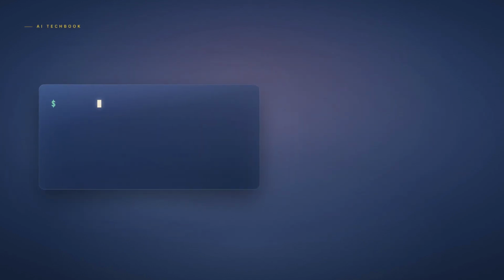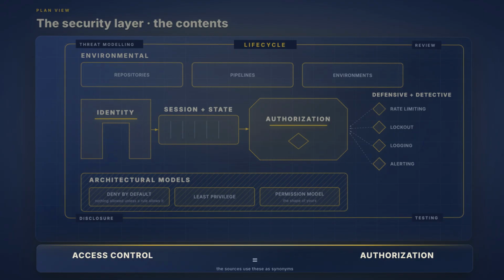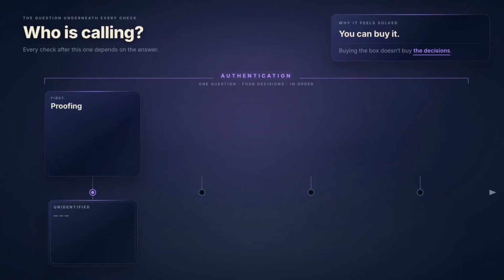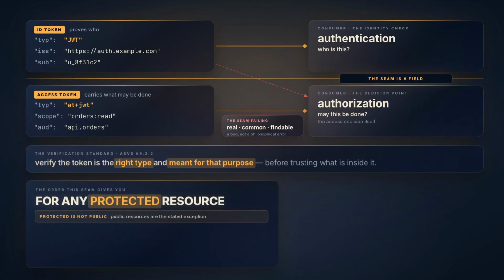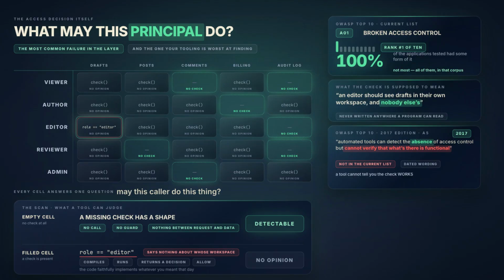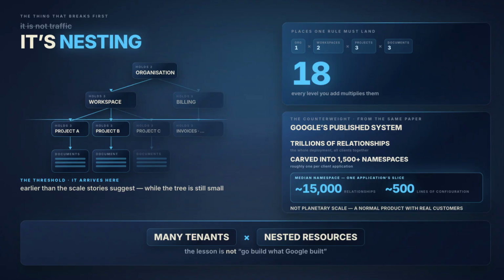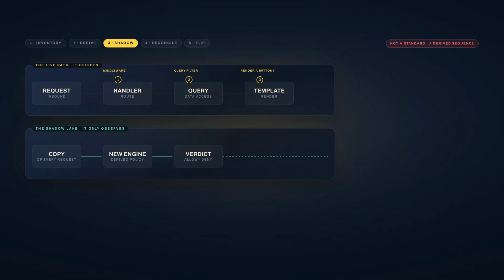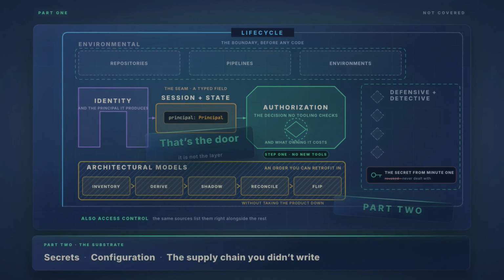App Security | What to Fix First When You Already Shipped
A leaked key gets revoked, but the real question is who was allowed to read what while it was live. This episode walks through securing an app you already shipped — not the top-ten list of what goes wrong, but the actual contents of your security layer and how to retrofit authorization without a full rewrite.

🎬 Securing an app you already shipped — Stage 5, Part 1

Vendor-neutral episode — concepts apply regardless of your cloud provider or framework.

⏱️ Chapters
0:00 Cold open: the push
0:14 The harder question
1:22 What this layer is
2:49 Inventory: the seven groups
4:47 Deny by default & least privilege
6:45 Identity, session & state
8:21 Authorization logic
11:13 Defensive & detective controls
12:43 Environmental controls
14:10 Lifecycle work
16:38 The boundary: t0/t1 and the criteria that precede any check
17:38 Wrap & what's next

📚 Topics Covered
• Why revoking a leaked key doesn't fix the authorization gap underneath it
• The seven groups of a security layer — architectural models, identity, session, authz logic, controls, environment, lifecycle
• How generated code with row-level security can fail open and quietly expose other tenants' data
• The t0/t1 boundary — the criteria that precede any authorization check
• Why most apps have permissions that "fell out of the order features got built in" rather than a deliberate decision
• Setting up for Part 2: the authz retrofit order — inventory → actual state → shadow → reconcile → flip